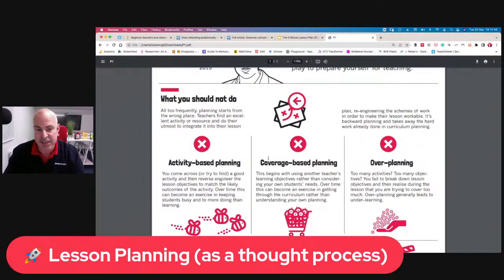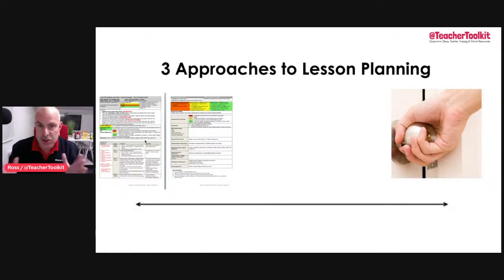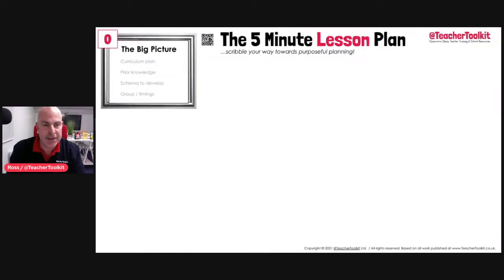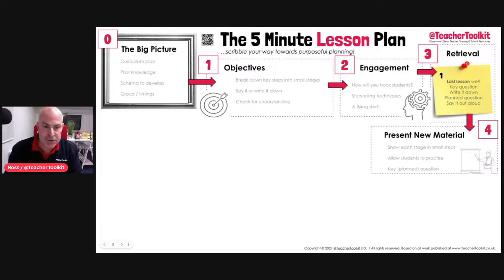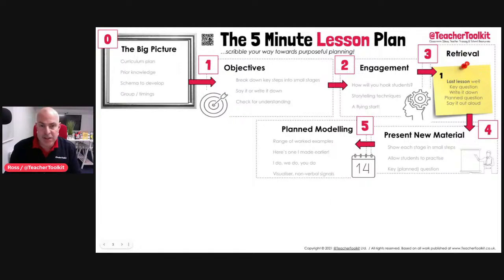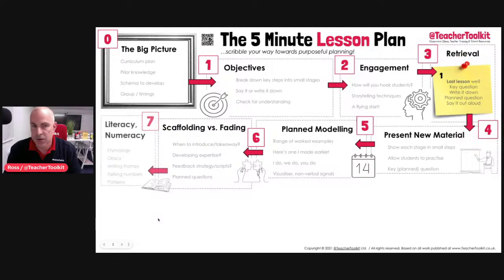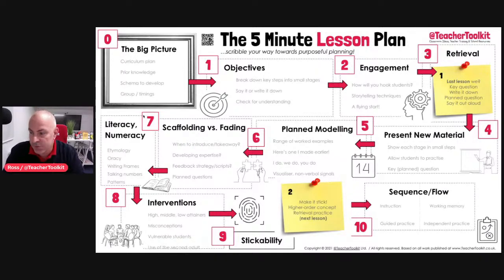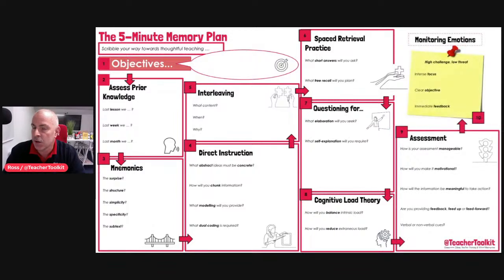🚀 Lesson Planning (as a thought process)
Planning a lesson is a cognitive process — a reflective process — and is not a form–filling exercise.

Teachers must always think about the bigger picture. How does your lesson plan fit into your scheme of work or the topic that you are teaching? What knowledge are students coming to the lesson with, and what would you like them to take away?

For lesson observers, we must ask WHY, not WHAT we are teaching, when we support another teacher during observation.